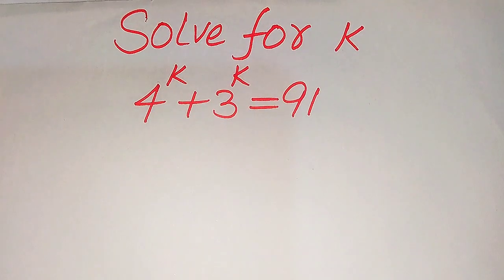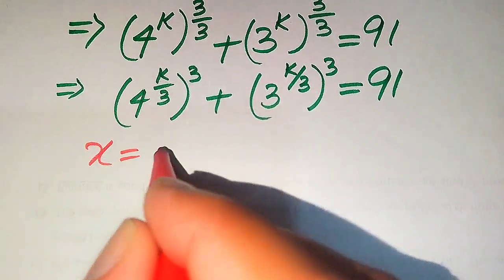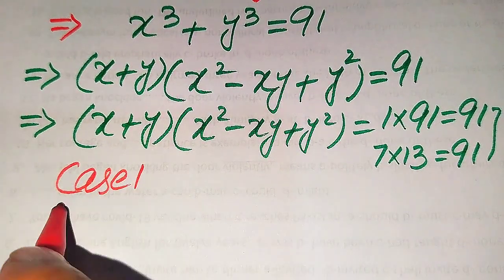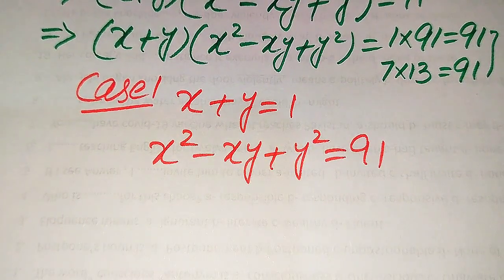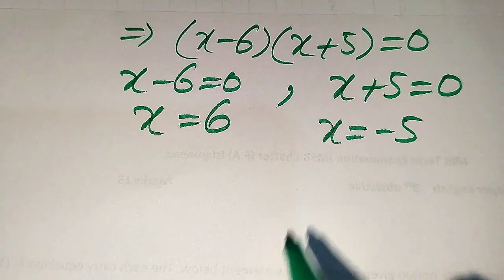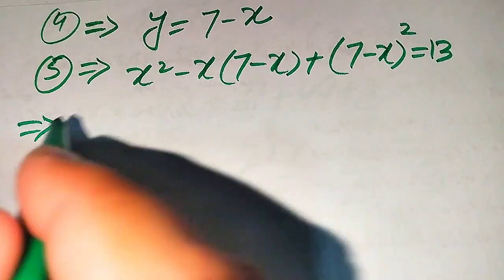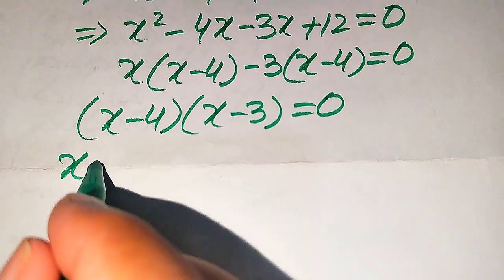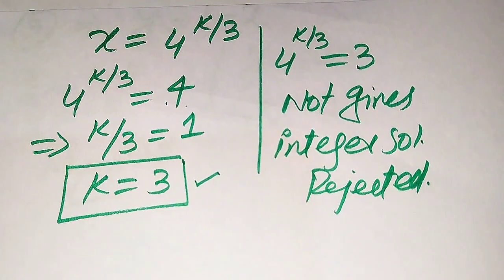Solving a 'Harvard' University entrance exam | Find k?